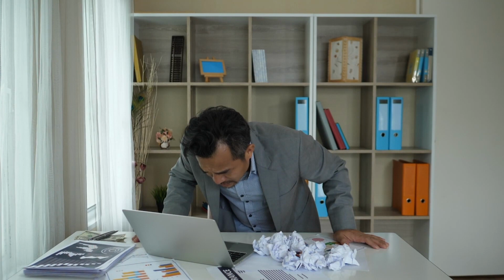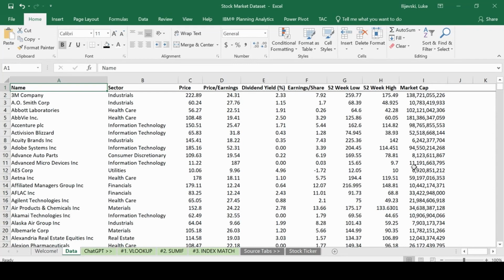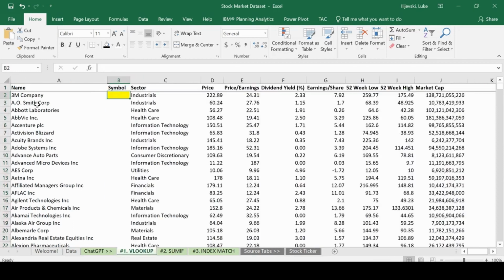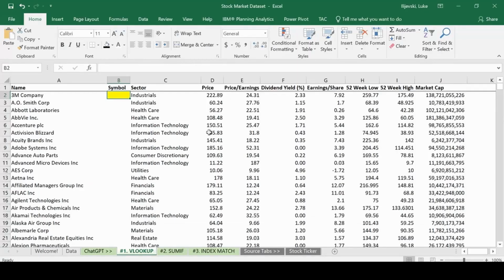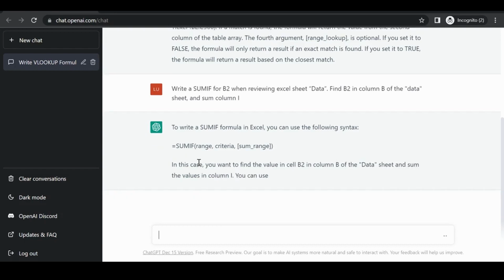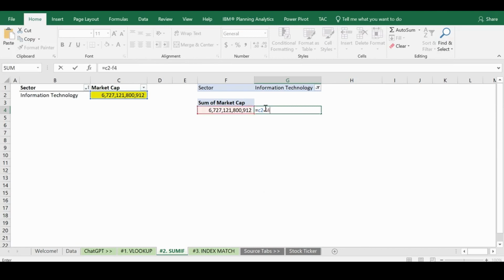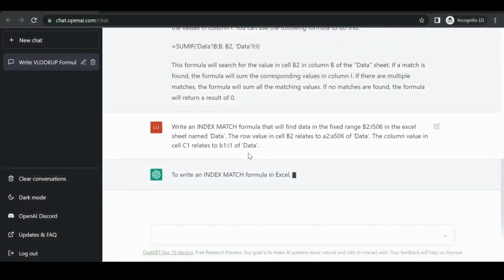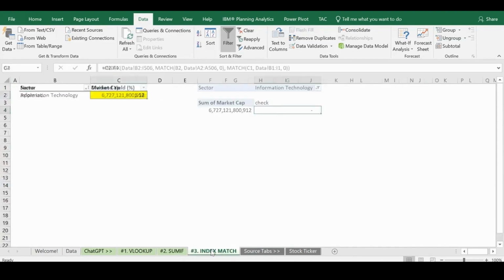ChatGPT Tutorial: How to Use Chat GPT with Excel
In this ChatGPT tutorial we will review the capabilities of the powerful AI chatbot and demonstrate how Chat GPT can enhance your Excel experience and boost productivity. We will discover the power of Chat GPT and walk through common Excel tasks! This exclusive look into Chat GPT and how it can benefit your daily life is something you won't want to miss!

Timestamps:
0:00 What is Chat GPT?
1:24 Quick Overview of Dataset
1:42 Chat GPT VLOOKUP Walkthrough
2:42 Chat GPT SUMIF Walkthrough
4:02 Chat GPT INDEX MATCH Walkthrough
5:07 Review of Chat GPT's Capabilities